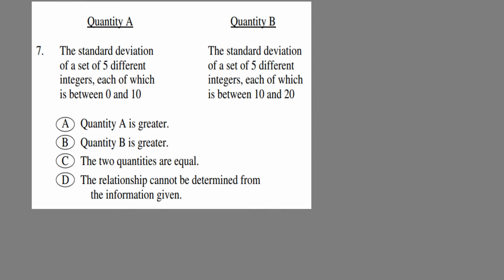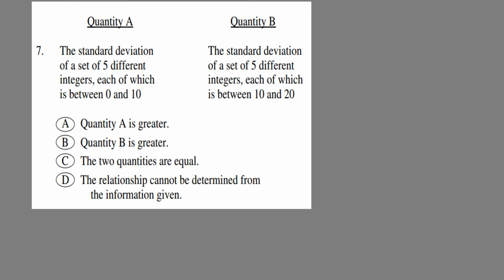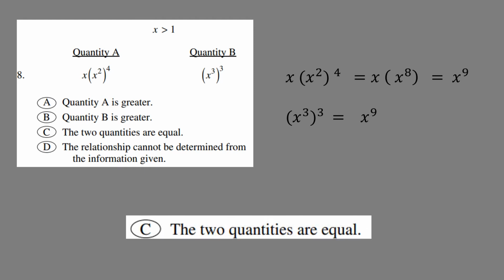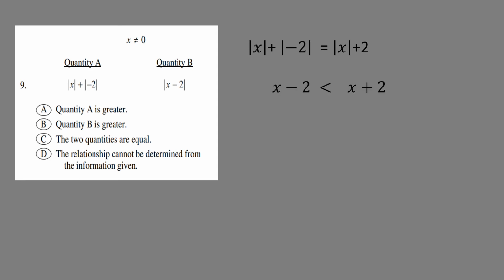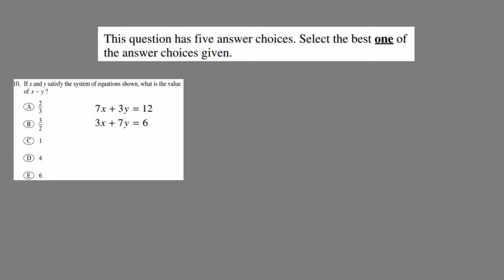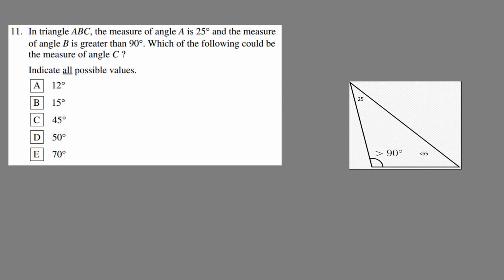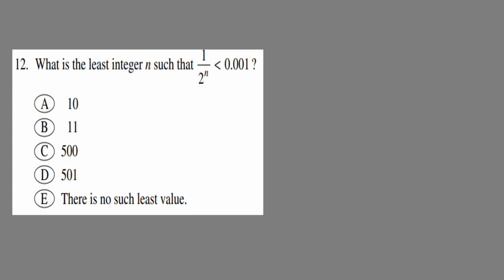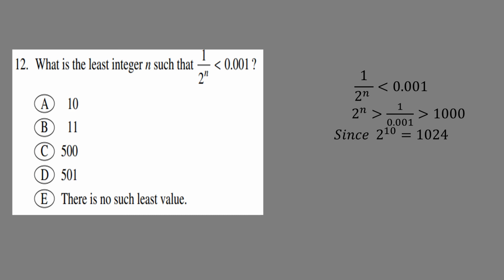GRE-Quantitative Reasoning -Preparation- Test 1.2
This video explains the solutions of some of the problems ( 13-18) of the Quantitative Reasoning for the GRE exam questions.
Hope this video will be helpful for you to prepare for your GRE exams and Graduate studies.
Blessings.